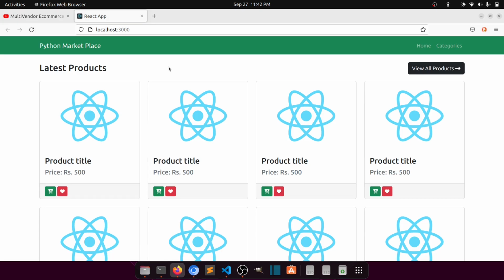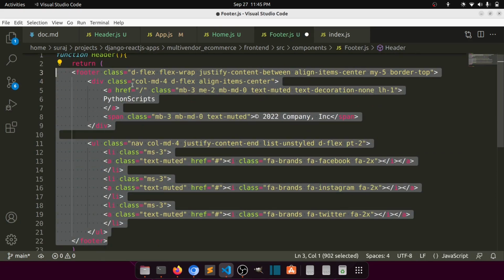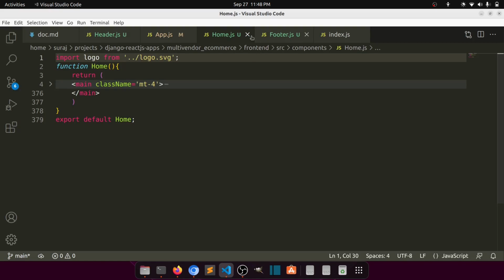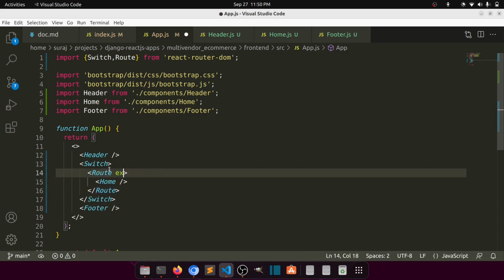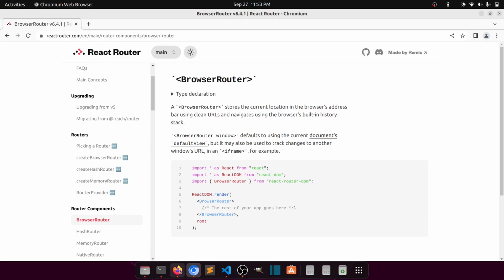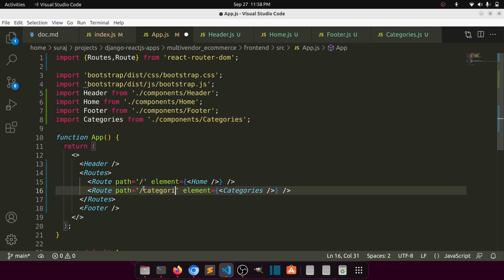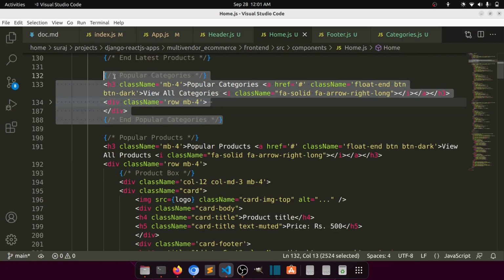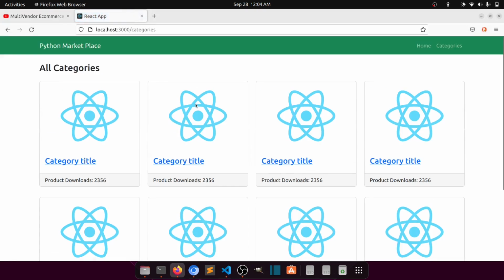How to use React Router DOM||ReactJs Link Pages||Multivendor Ecommerce Website in Django ReactJs #18